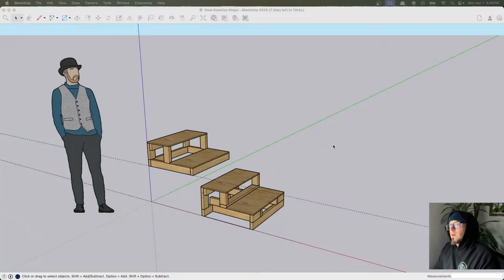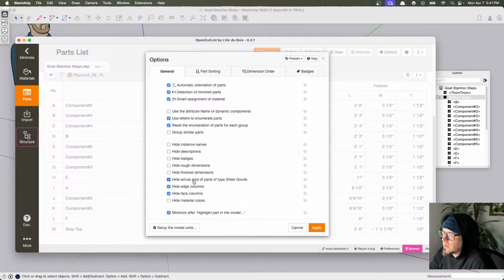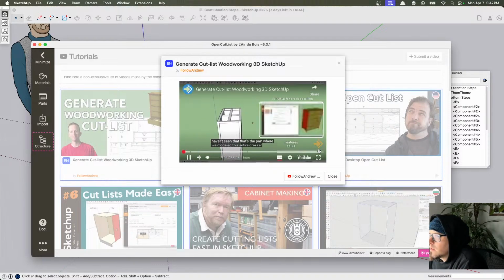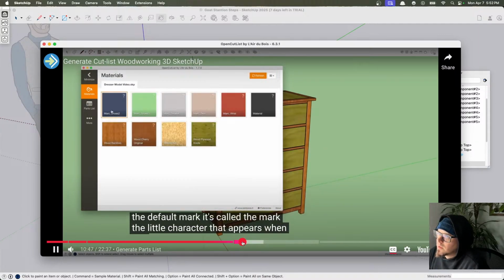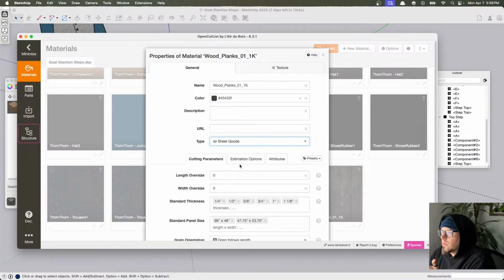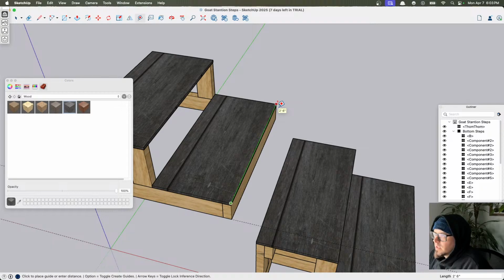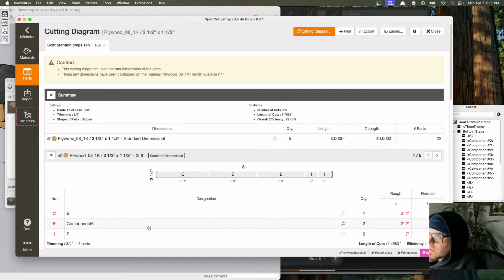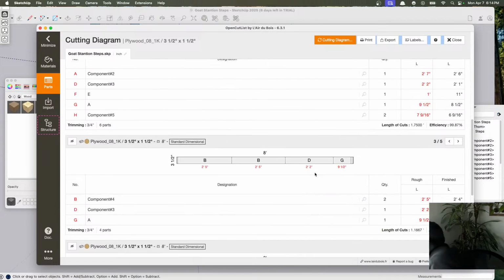Goat Milking Stanchion Build With SketchUp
I'm building a goat milking stanchion for the farm with the help of SketchUp.